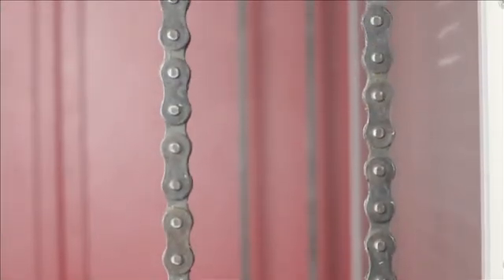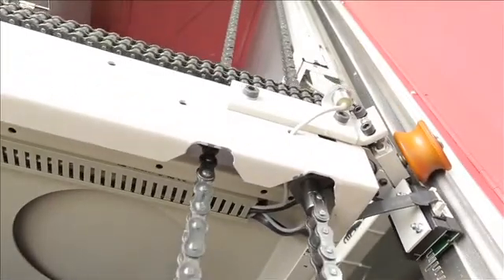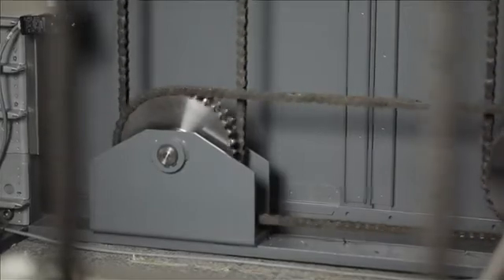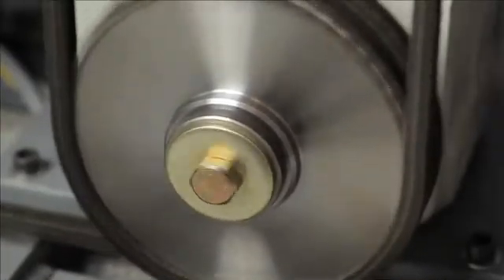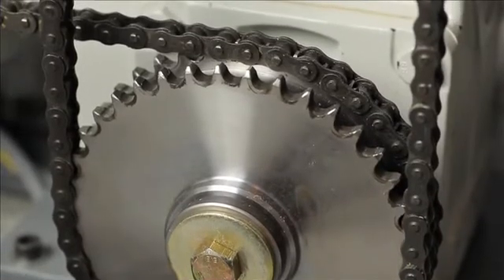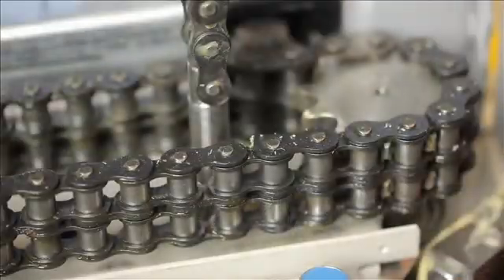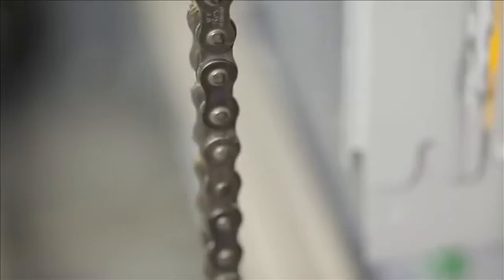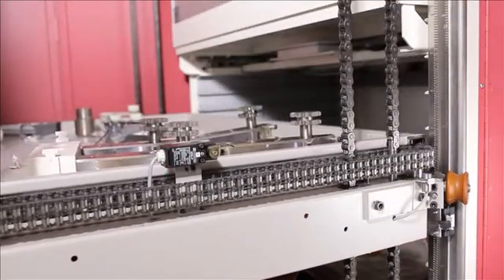Sistema de transmisión por cadenas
Almacén automático vertical LEAN LIFT utiliza cadenas para transmisión de movimientos verticales y horizontales, proporcionando numerosas ventajas: - fuerza
- robustez
- fiabilidad